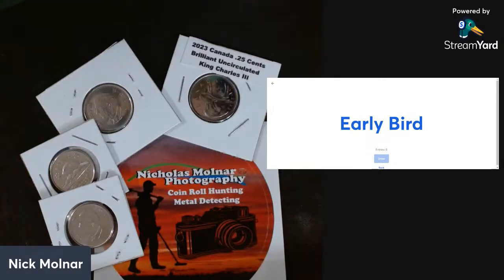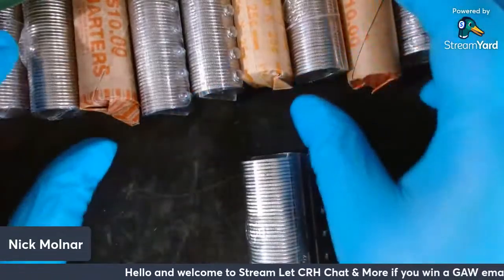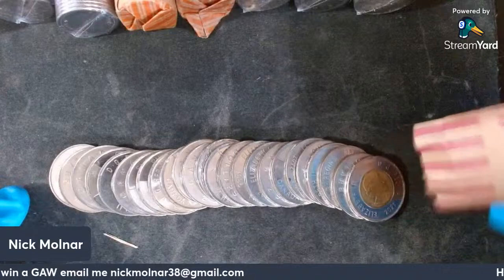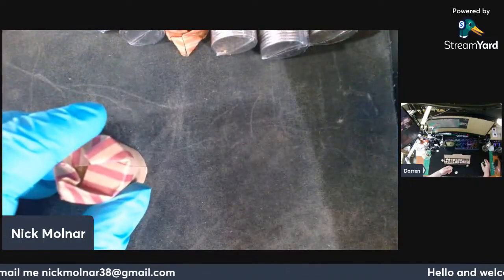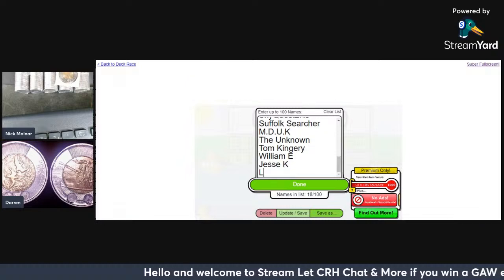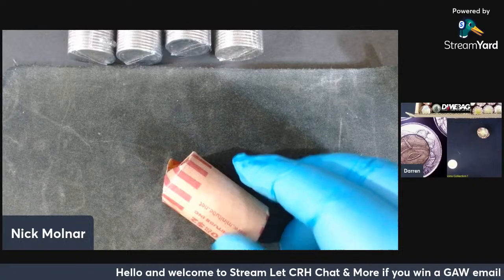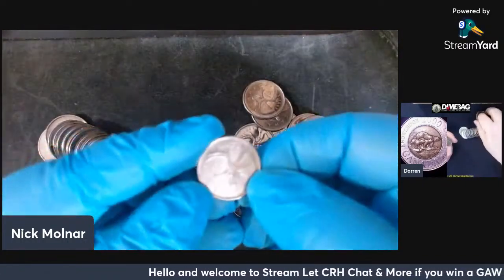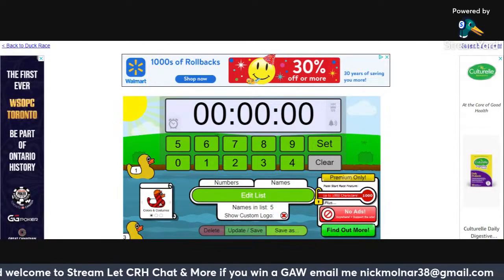Let's Coin Roll Hunt Some Canadian Coins! Quarters & Toonies!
Let's Coin Roll Hunt Some Canadian Coins! Quarters & Toonies! Let's Have a Pre3k Party!
2023 Canada .25 Cents Brilliant Uncirculated King Charles III Coin GAW!

Thank you, everyone, for tuning in to another one of my videos.
Thank you and all the best from Canada.

👋 📷 Photographer 🎥 Videographer ▶️YouTuber 🎥 Filming with the Canon VIXIA HFR800 HD & LG6 Phone

For the contests and giveaways held during my videos/live streams and through our channel, you must be of legal age or have parental permission to enter.

All items in our contests and giveaways were either purchased by us or given to us to use in said contests and giveaways. Any entries not following the YouTube Community Guidelines will be disqualified. Personal data sent to us is for the sole purpose of sending the item(s) won and will not be shared with any third party nor used for any other purpose.

Thank you for taking the time to understand the Youtube Guidelines and Terms.